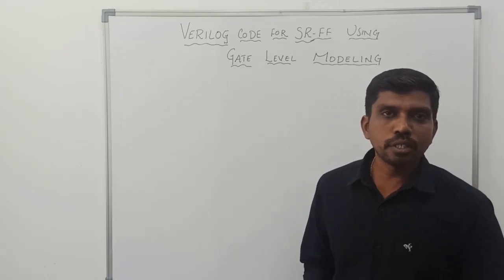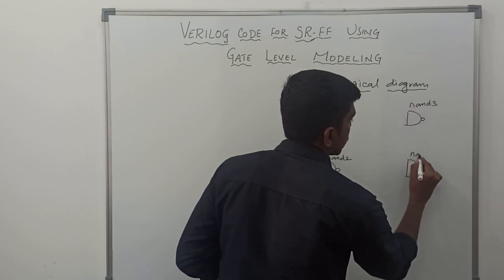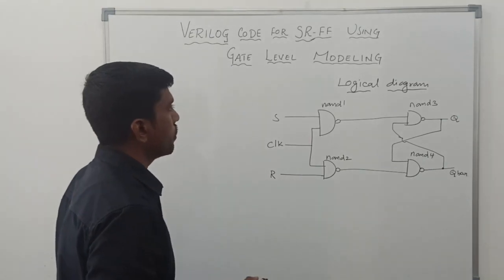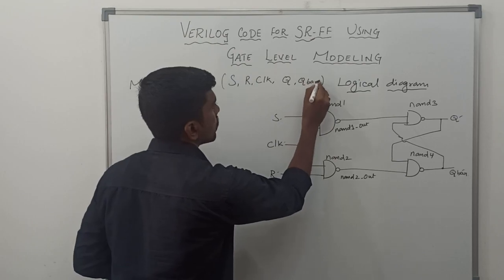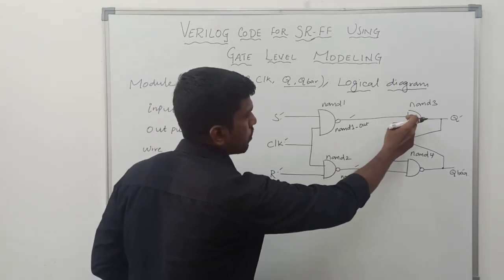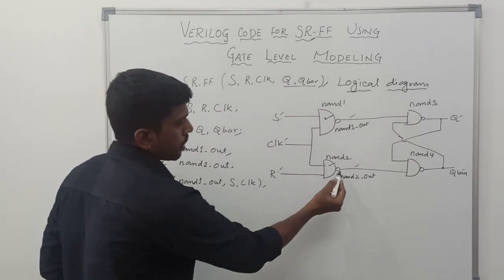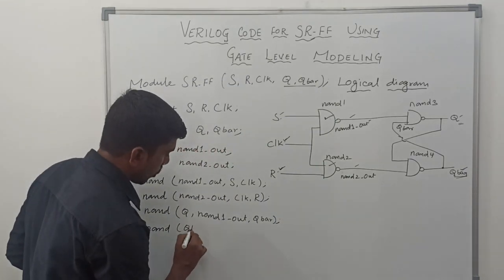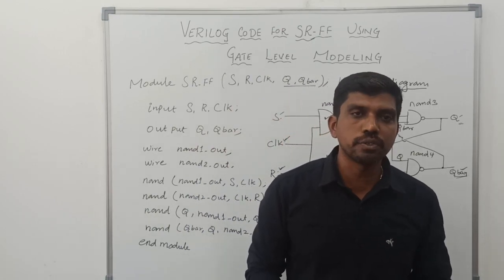How to Write Verilog Code for SR FF using Gate Level Modeling? || Learn Thought || S Vijay Murugan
This video discuss the programming concept of SR FF using Gate Level Modeling.